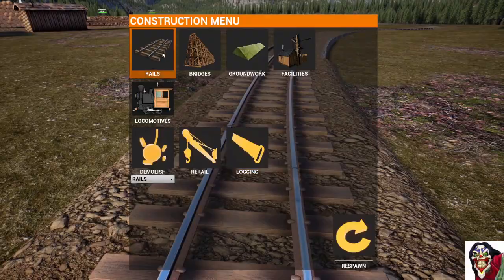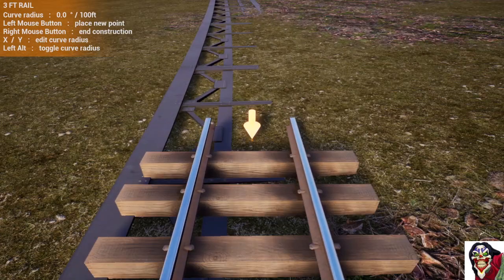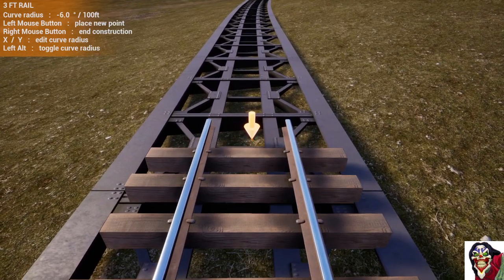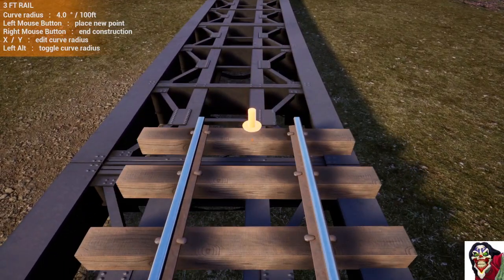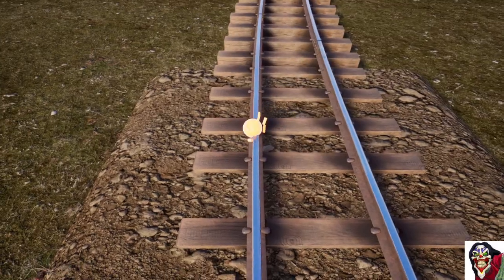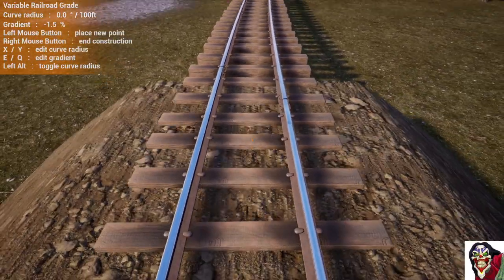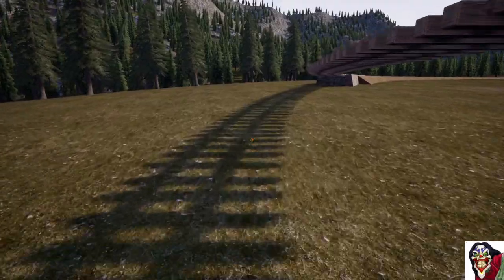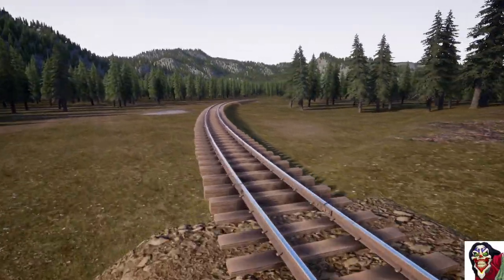RO! - Old Build Tools Tutorial Ep11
Episode 11
Covers:
- Building the finish track on the steel bridge made in Ep10.
- Placing finish groundworks over a transition in grade.
- Building a bridge by not building a bridge (turning the normal rail into a bridge that has no bumps or wobbles).